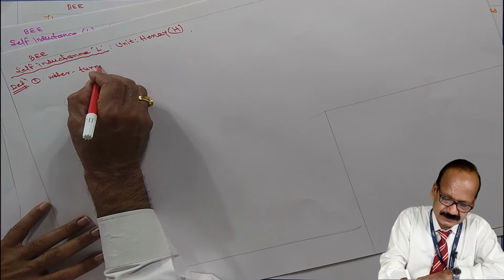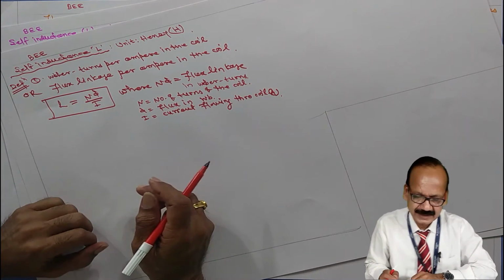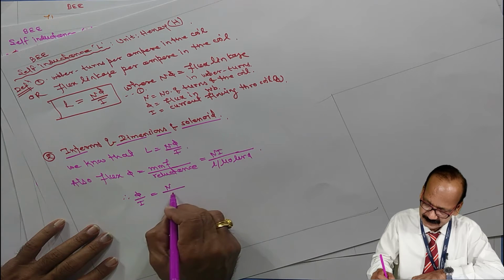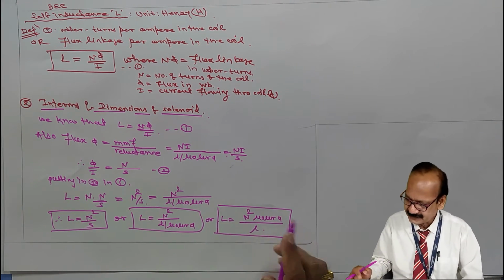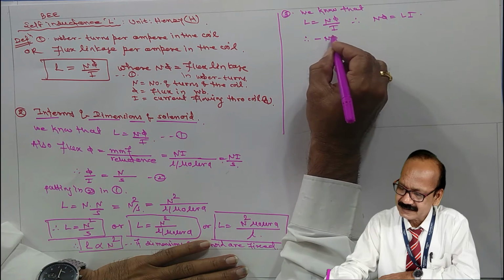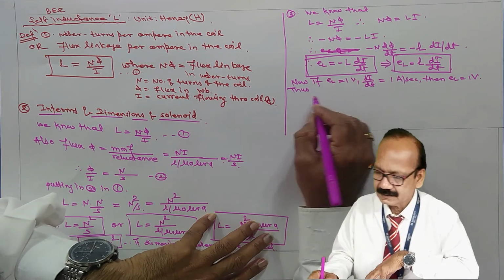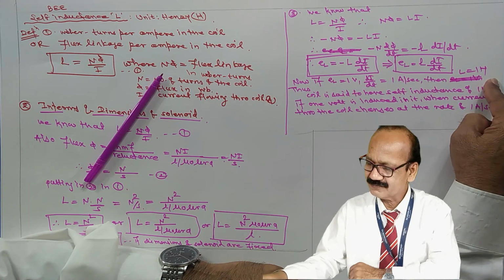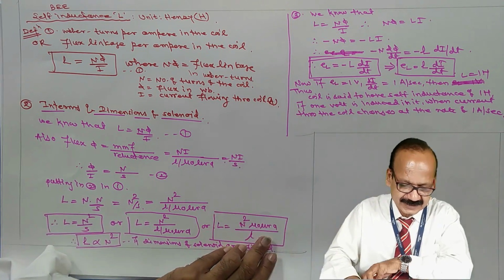Self inductance (L)